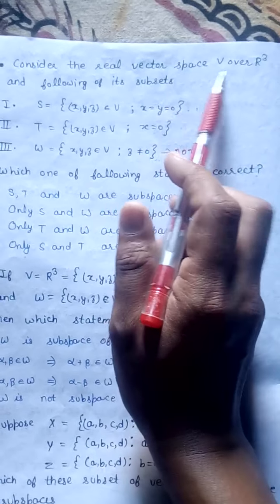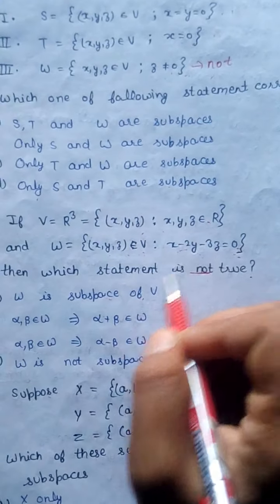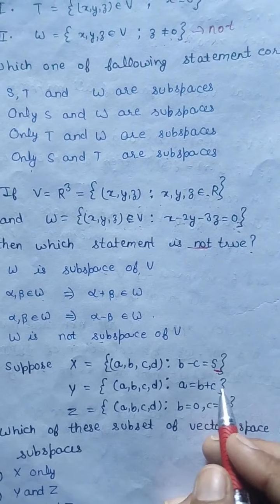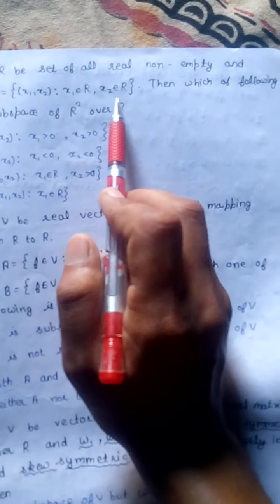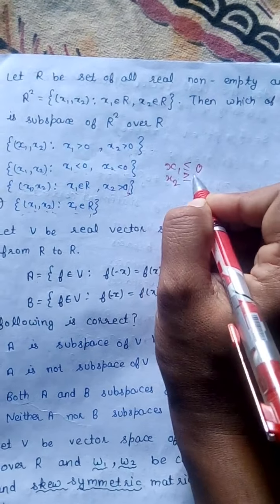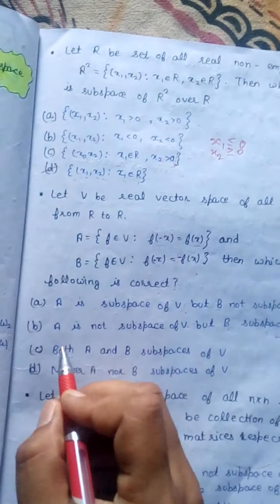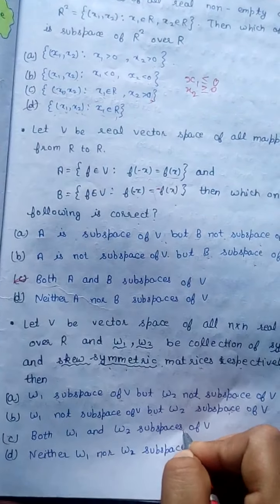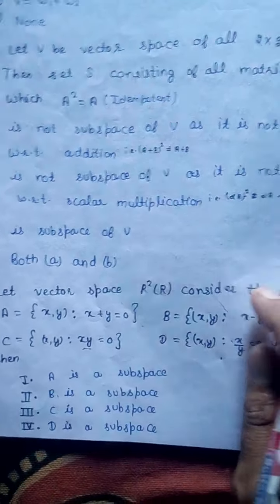Question related to subspace tricks | Linear algebra | Vector space | CSIR net math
# CSIR net math
# subspace questions with tricks
# linear algebra
# vector space

# competitive exam